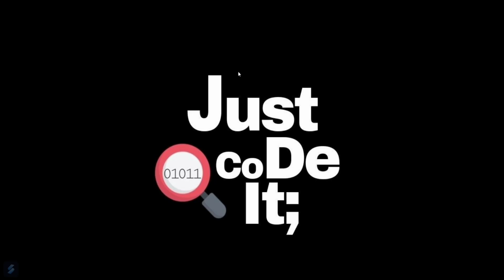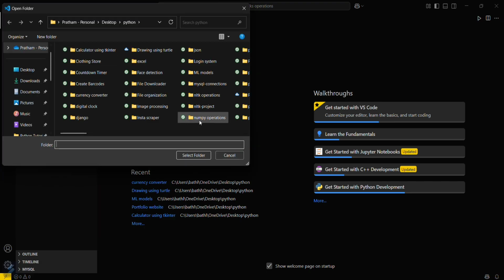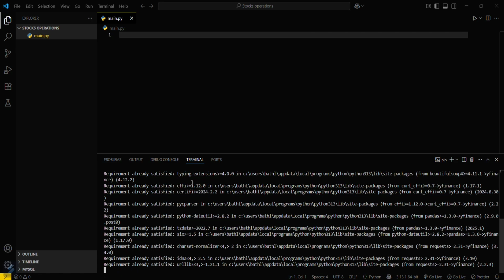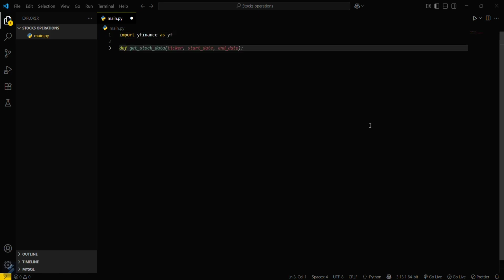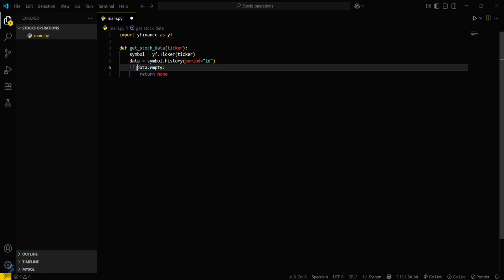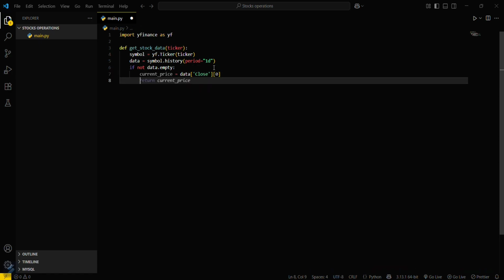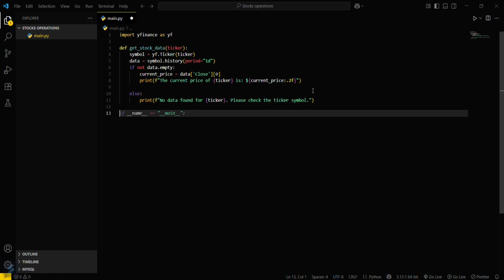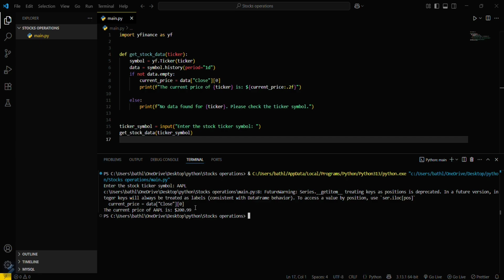How to Track Stock Prices Using Python | Real-Time Stock Monitoring with yfinance and API Tools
Want to monitor live stock prices using Python? In this practical tutorial, you’ll learn how to track stock prices using Python — perfect for building your own market dashboard, alerts, or investing tools.

We’ll use the yfinance module to fetch live stock data and optionally display it with real-time charts using matplotlib or plotly.

🧠 In this video, you’ll learn:

How to install and use yfinance to get real-time stock quotes

Track stocks like AAPL, TSLA, MSFT, RELIANCE, TATASTEEL, etc.

Get current price, open/close, volume, and historical data

Bonus: Plot charts using matplotlib or build alerts with thresholds

Optional: Create a simple dashboard GUI using tkinter or streamlit

This project is ideal for Python developers, stock market enthusiasts, and students learning APIs, automation, and finance tools.

🎯 Check out our Python for Finance Projects Playlist — stock price checker, crypto tracker, currency converter, and more.